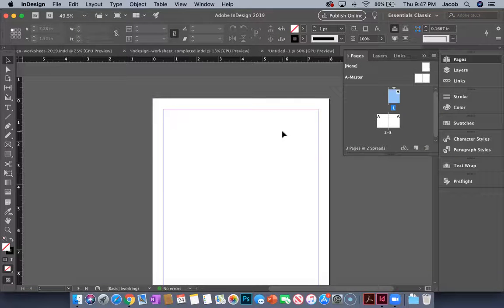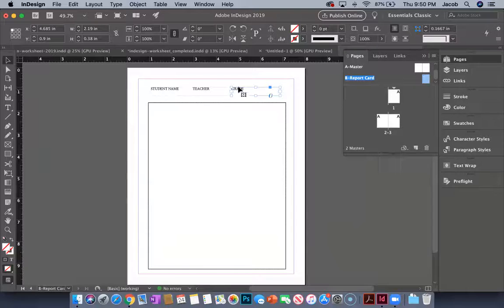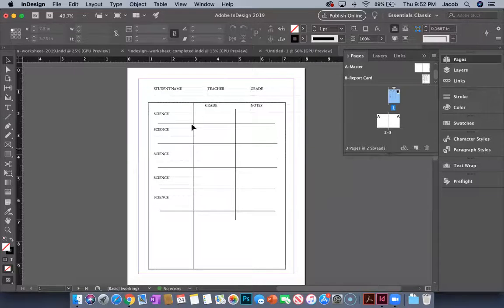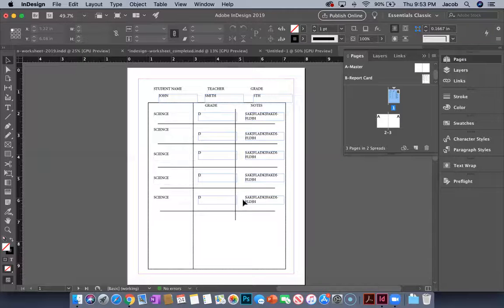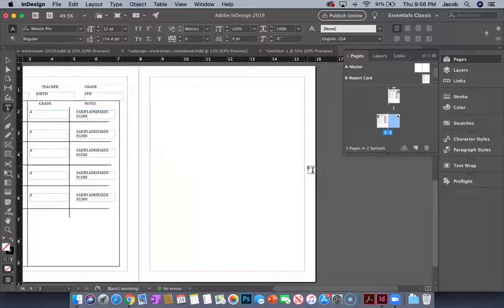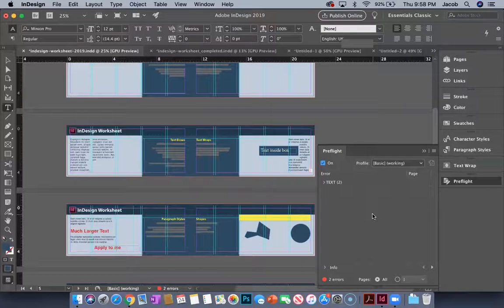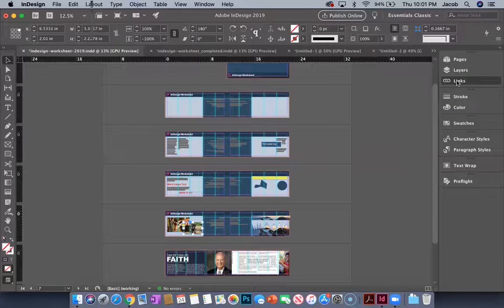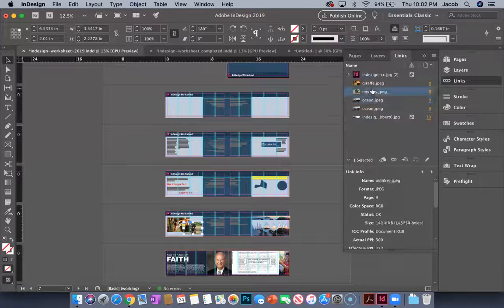Quick InDesign Tutorial: Master pages